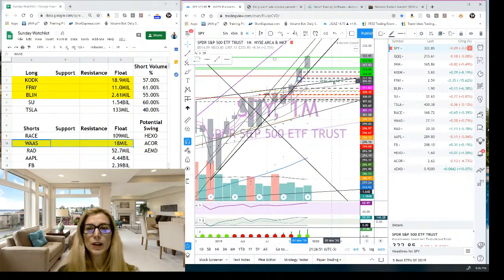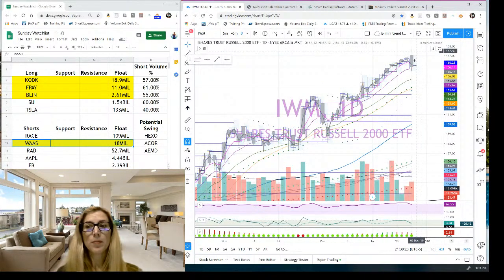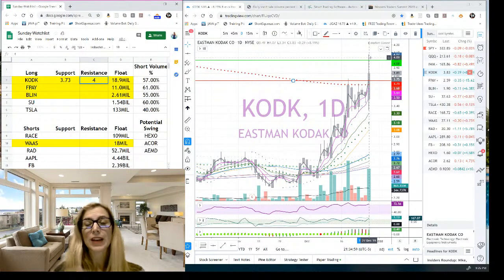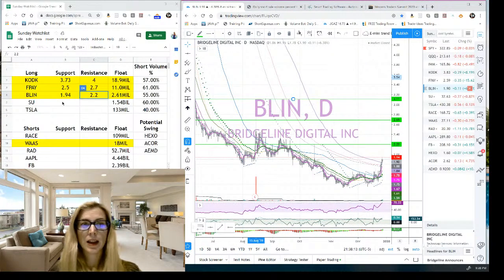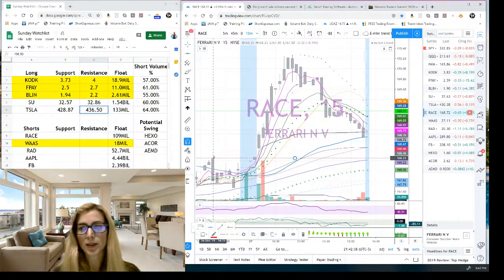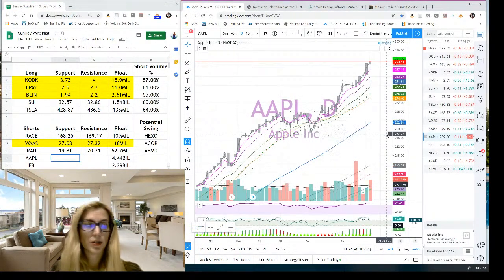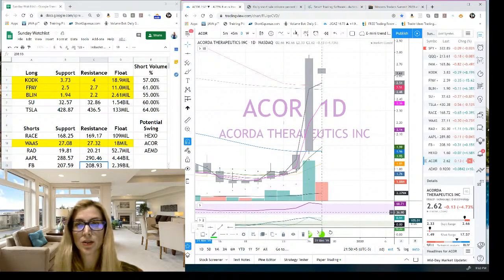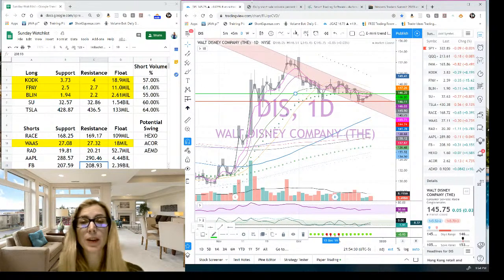Live Stock Watchlist $SPY $QQQ $FPAY $TSLA $RACE $AAPL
To Reserve your space for the Modern Traders Summit 2020

To buy my book about successful female day Traders FMJ Trust Transition Trade

My book FMJ Trust Transition Trade is now available in ebook, paperback and hardback

I use Trade Ideas for my alerting and scanning of stocks. Four times a year they offer a test drive of their software and the next one will be in August Register here to be informed when you can register.